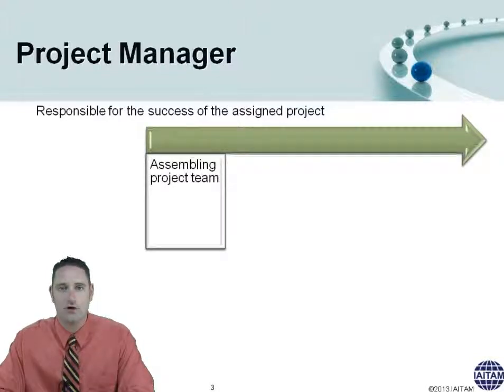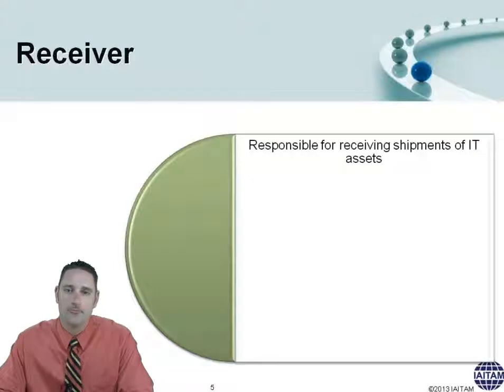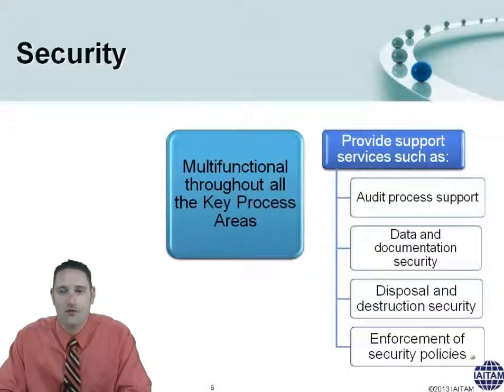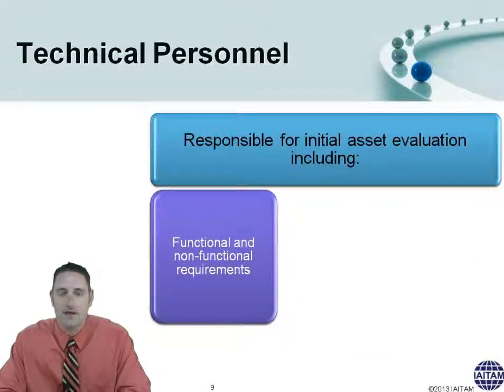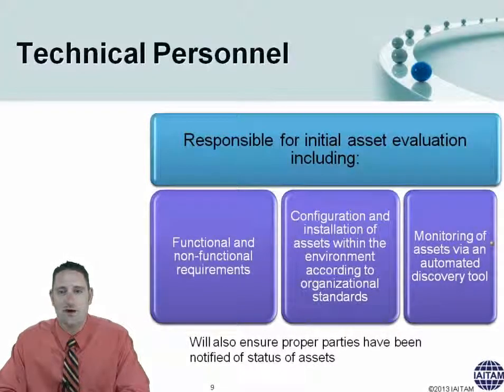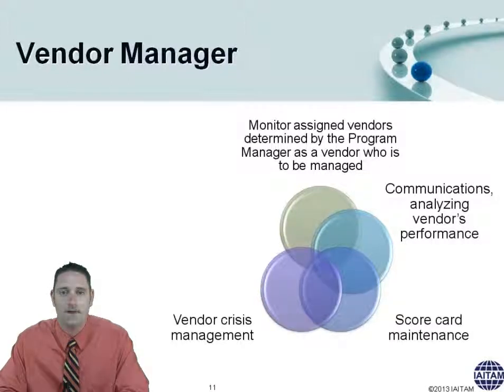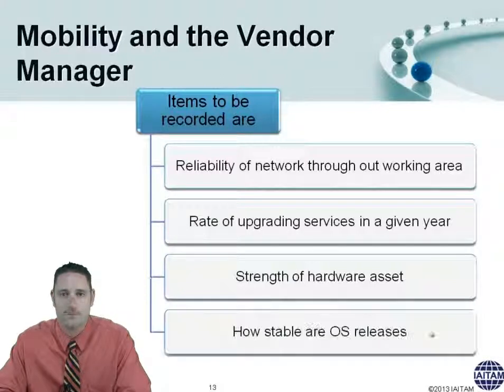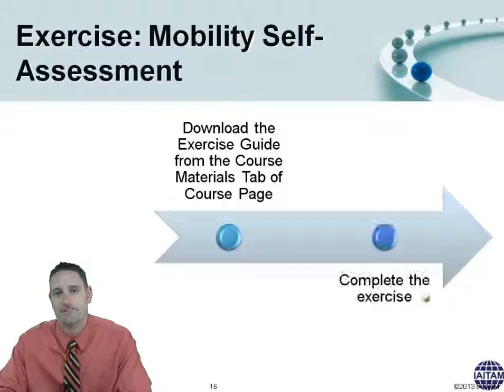Learn about CMAM's ITAM Program and Mobility Roles and Responsibilities from GogoTraining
In this video from the Certified Mobile Asset Management (CMAM) course from GogoTraining, you will learn about IT shipment receiving, security team, help desk, vendor manager, and experience the exercise: Mobility Self-Assessment.